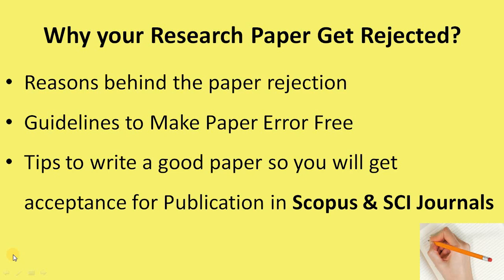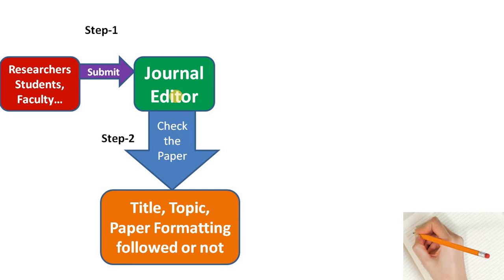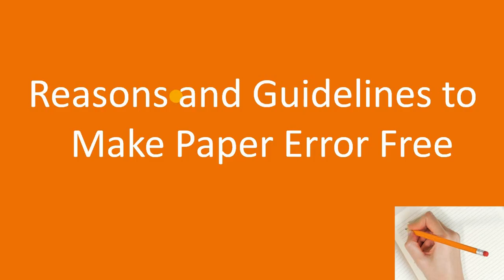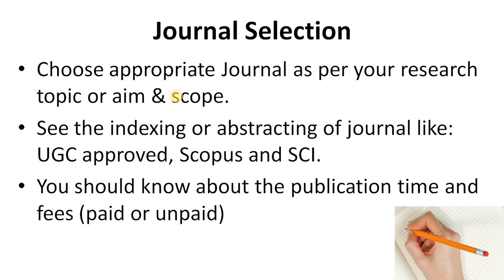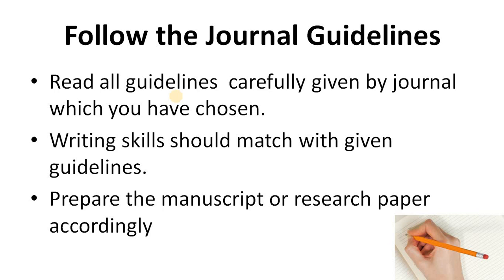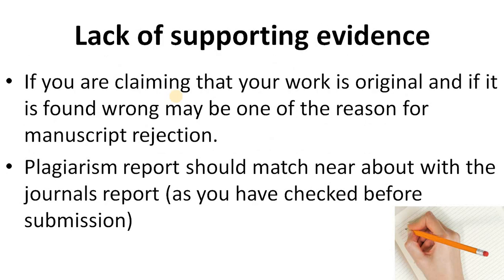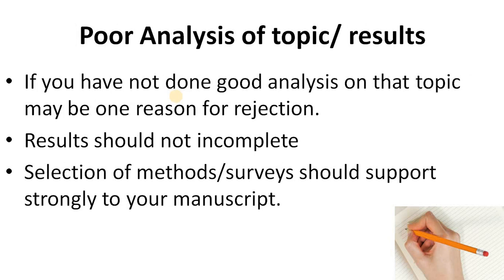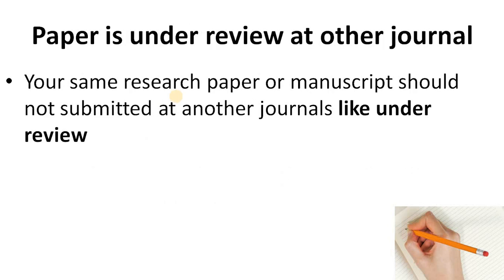Get Acceptance from Scopus Journals| Reasons behind Rejections| Why Research Paper Get Rejected?why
Dear Friends!,
In this video you will understand about the reasons behind Paper Rejection (Why Your Research Paper Get Rejected?) and Tips to write a good paper.
All videos created just for information only towards your education or research.

why research paper rejected
reasons behind paper rejection
why manuscript get rejected
how to make good research paper
how to write research paper
write research paper
tips to write quality paper
write error free research paper
quick publication journals
research paper
quick publication journals
research paper